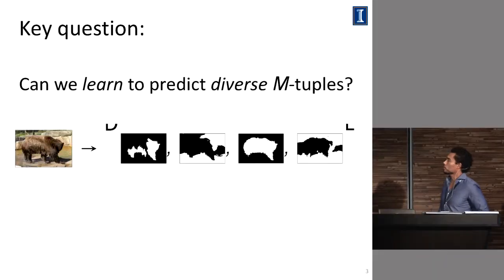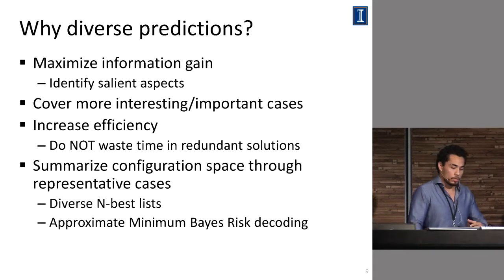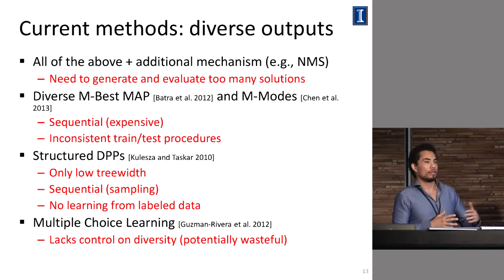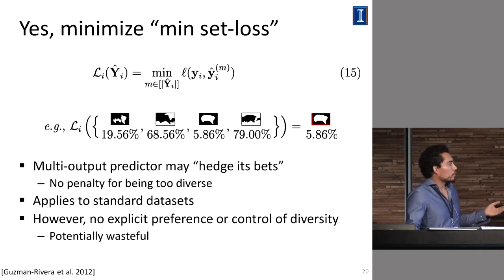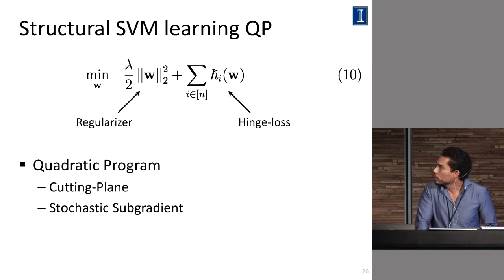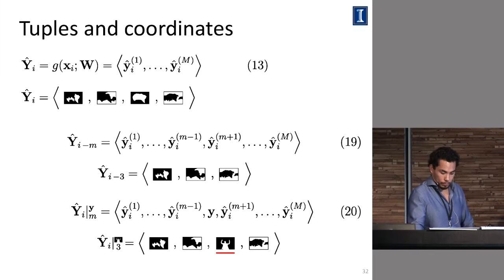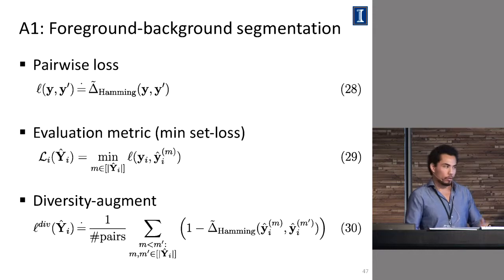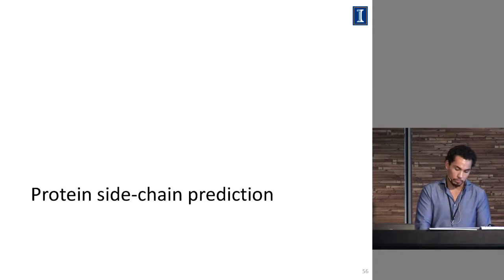Efficiently Enforcing Diversity in Multi-Output Structured Prediction -- Abner Guzman-Rivera